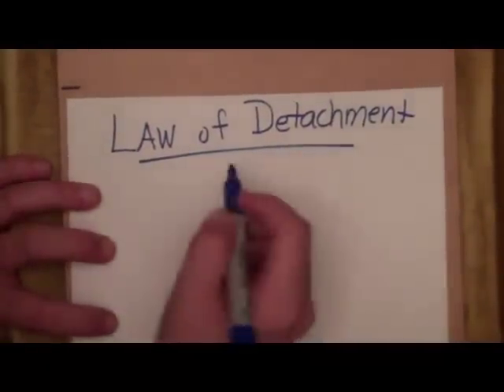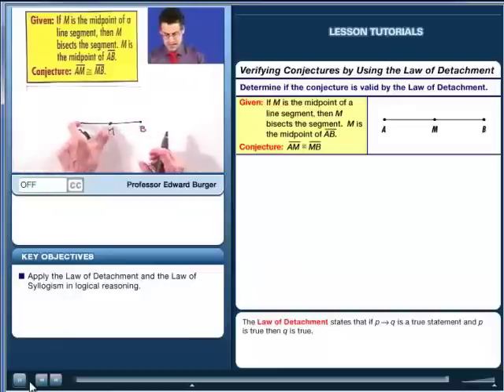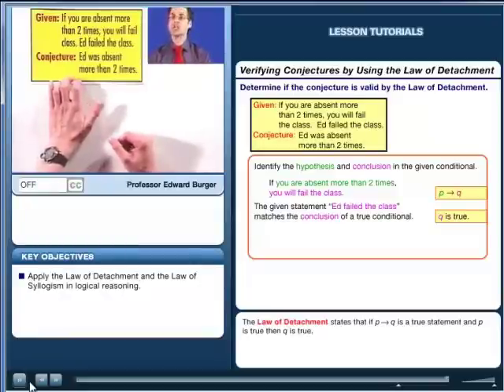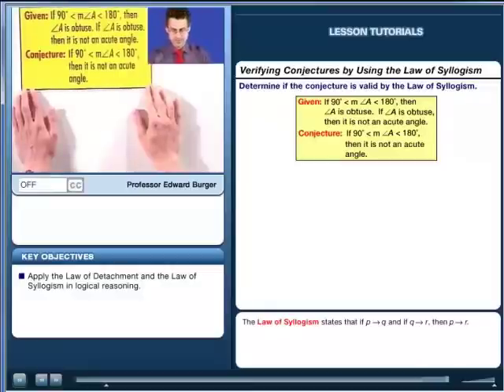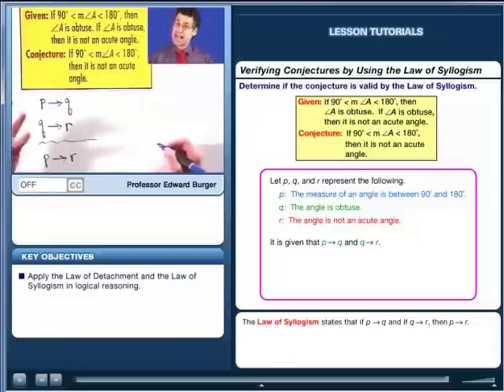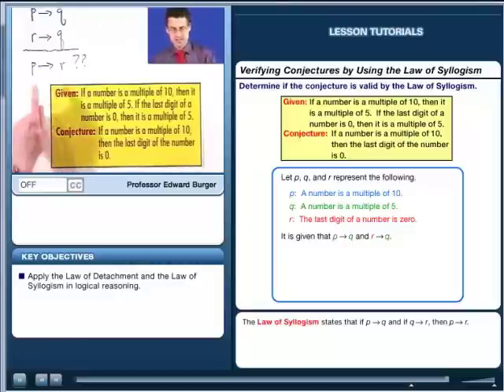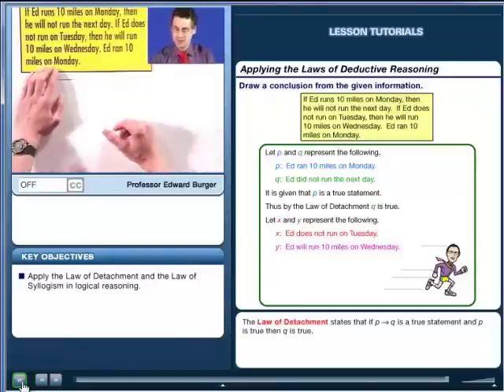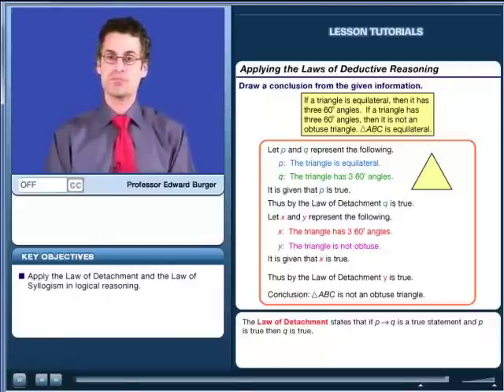Inductive and Deductive Reasoning Part 2